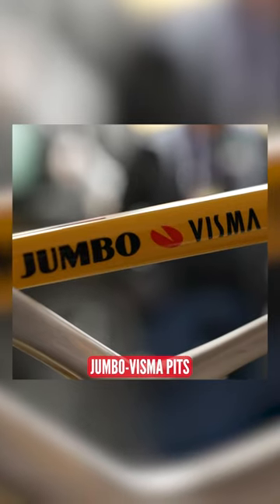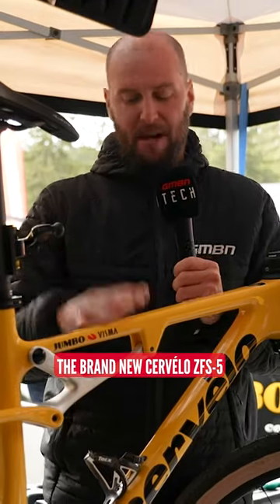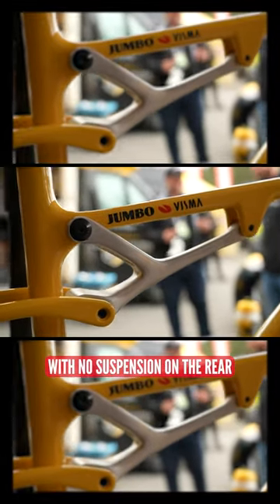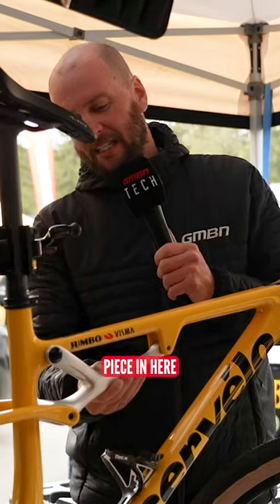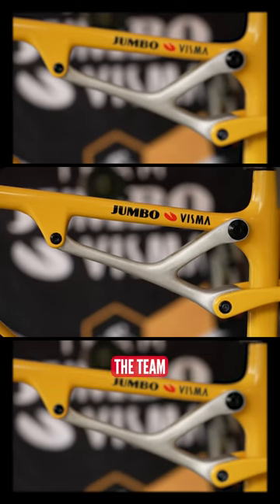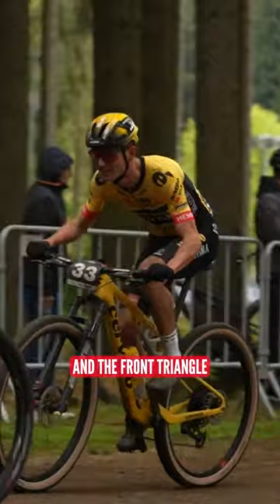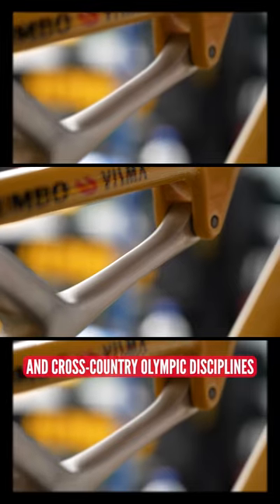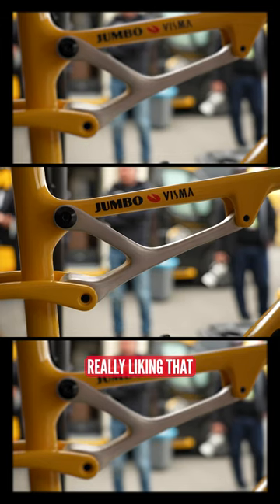A Hardtail Full Suspension Bike?! WTF! 🤔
We spotted something interesting down in the Cervélo pits at Nové Mêsto! What are your thoughts on running hardtail full-suspension bikes? 😅